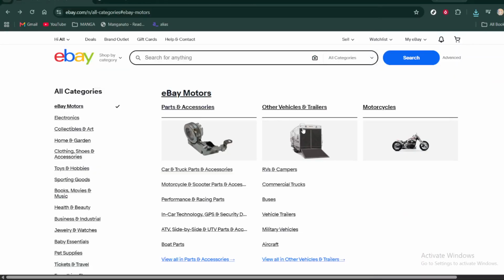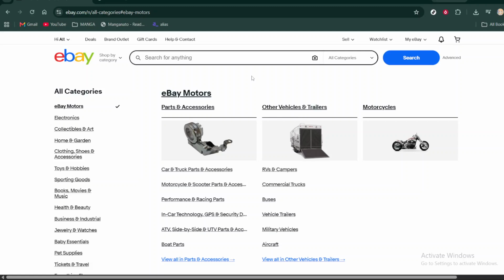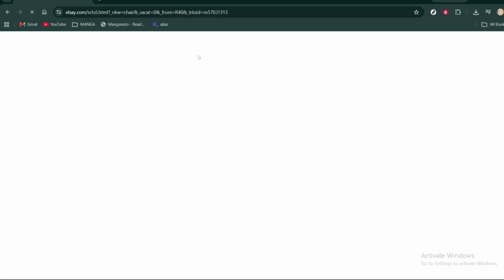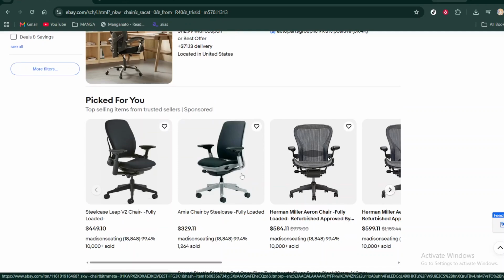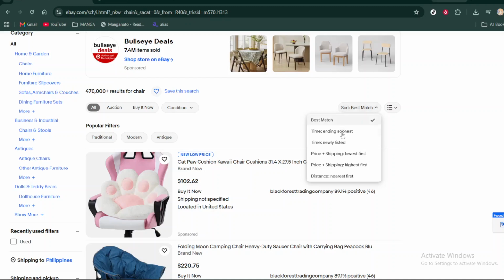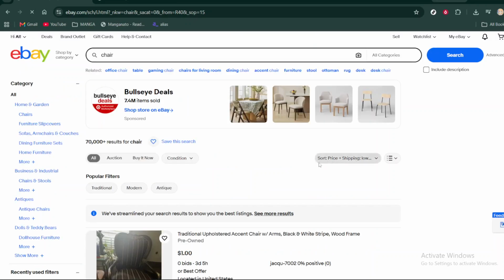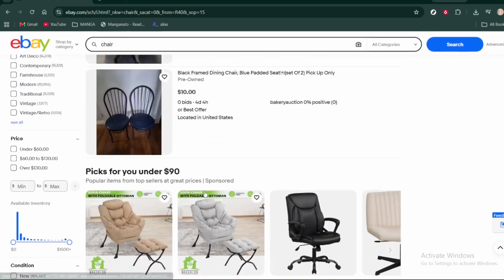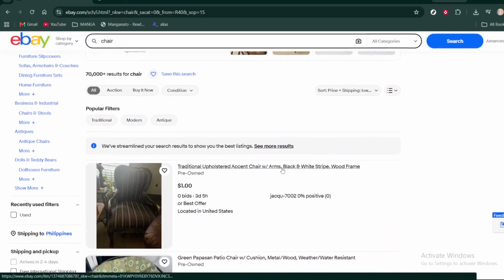How to Sort Search Results on eBay (Tested)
In this video, we discuss how to sort search results on eBay to quickly find the best deals. Learn to use eBay's sort dropdown to filter by price, newest listings, or ending soonest, saving time and avoiding irrelevant items. Master eBay sorting options like best match, lowest price, and newly listed to streamline your shopping.

00:00 Introduction to Sorting eBay Results
00:28 Using the Sort Dropdown
00:42 Searching for an Item on eBay
01:06 Why Scrolling First Page Fails
01:24 Locating the Sort Dropdown
01:40 Clicking Best Match Options
01:50 Understanding Sort Options List
02:08 Picking the Right Sort Option
02:28 Sorting by Newly Listed Items
02:43 Saving Time with Sort Changes
02:59 Automatic Results Update